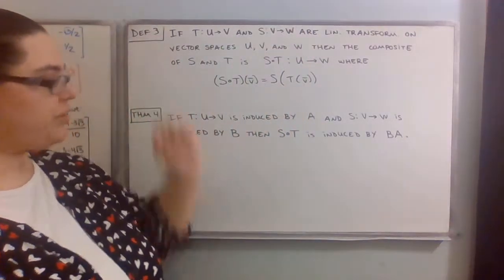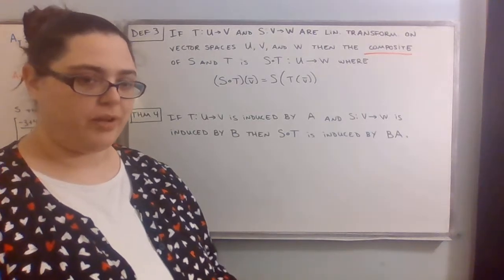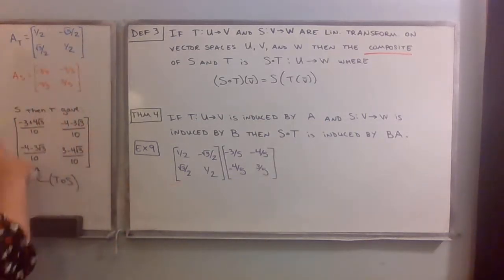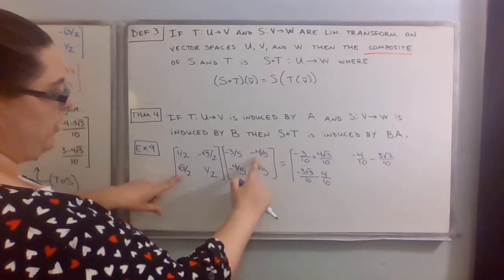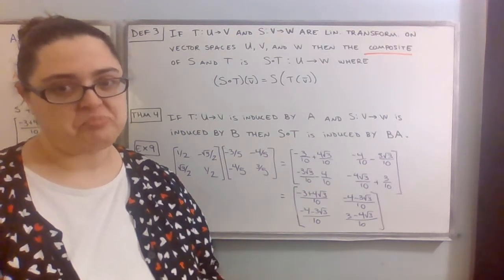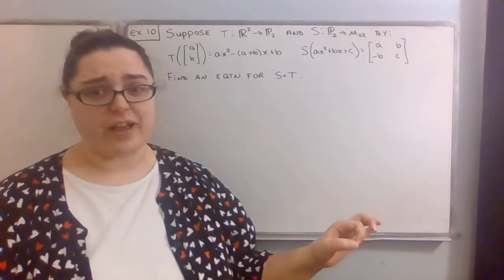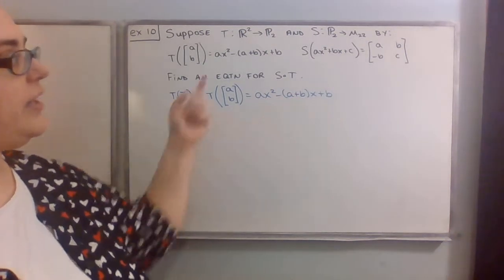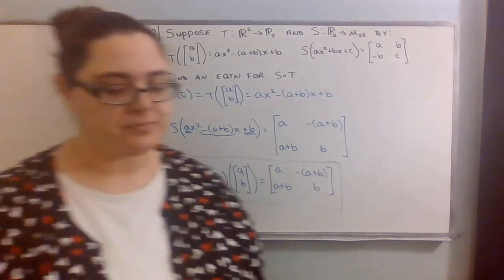3-4 Composing Linear Transformations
How to find the composition of linear transformations